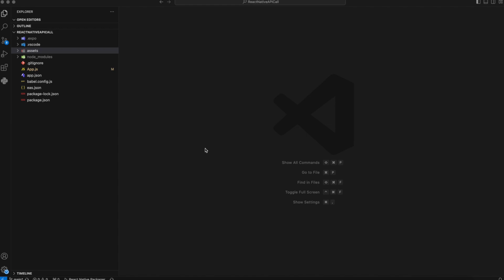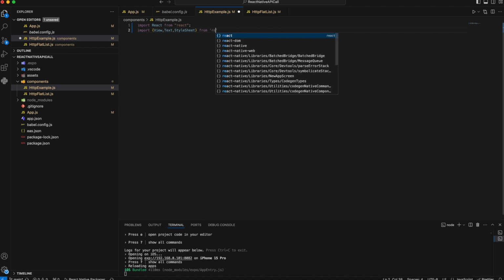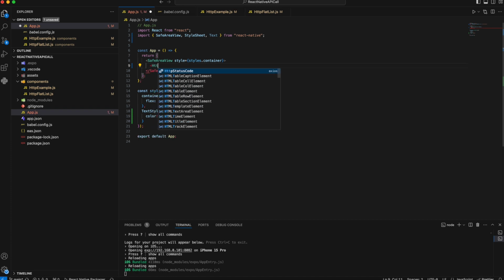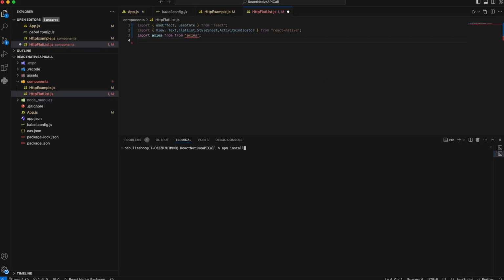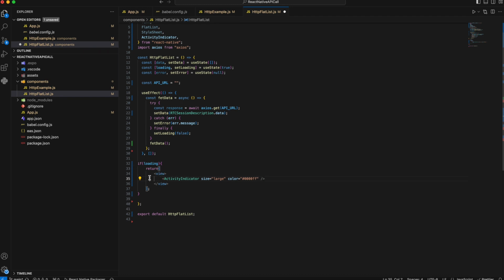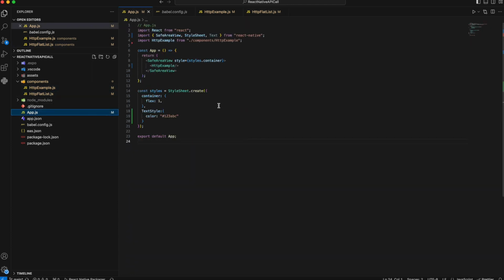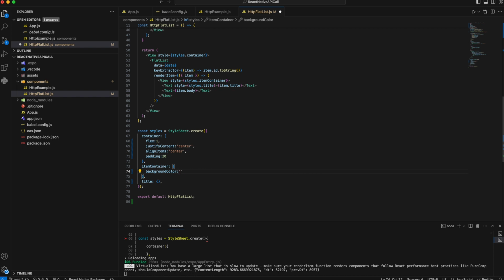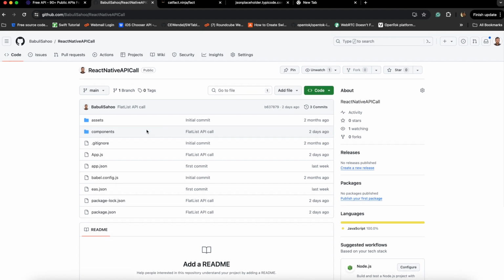Unlock the Power of React Native: Ultimate Guide to API Calls!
Welcome to our comprehensive tutorial where we dive deep into making API calls in React Native! Whether you're a beginner or looking to refine your skills, this video has got you covered.

In this video, you'll learn:

Setting up your React Native environment.
Understanding the basics of APIs.
Making GET and POST requests.
Handling API responses and errors.
Best practices for efficient API calls.
🔗 Links & Resources:

Source Code: GitHub Repository
React Native Documentation: Link
Axios Documentation: Link